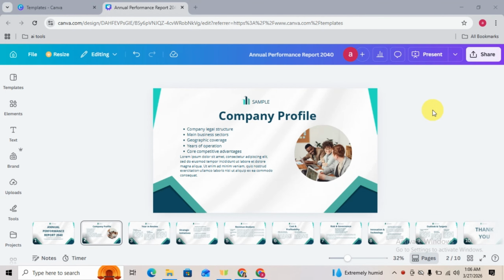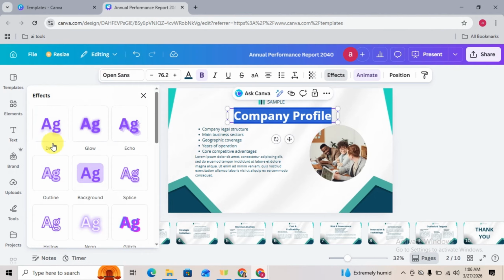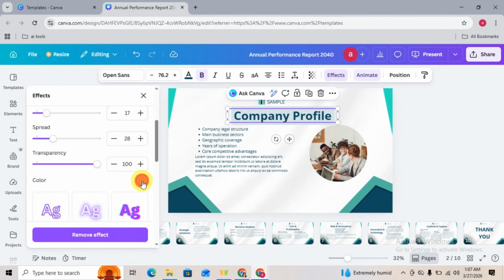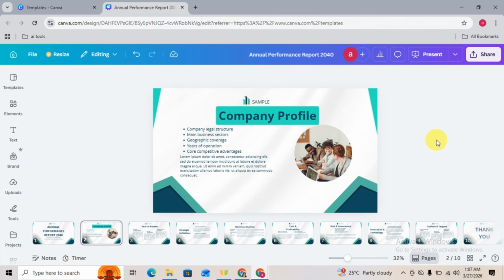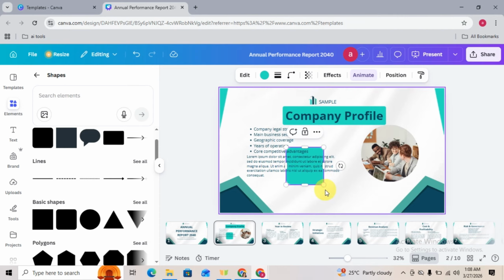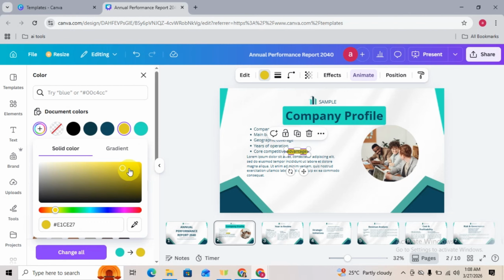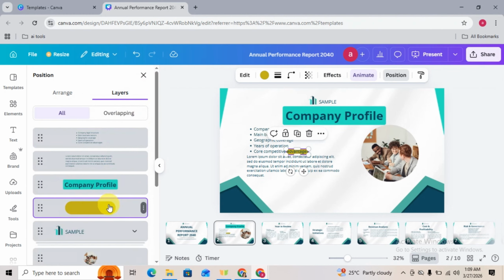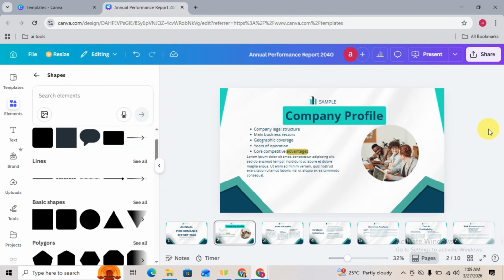How To Highlight Text In Canva (Fast & Easy)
In this Canva tutorial, I will show you how to highlight text in Canva using simple and effective techniques. Whether you're new to Canva or looking to improve your designs, this tutorial covers easy ways to make your text stand out.

What you’ll learn:
• How to use Canva text effects to create clean highlights.
• How to highlight specific text in Canva.
• Ways to highlight specific words using shapes.
• How to add text highlight in Canva.
• Customizing colors, transparency, and spacing for better design.
• Improving visual emphasis in your Canva designs.
• Tips for cleaner, more professional-looking text layouts.